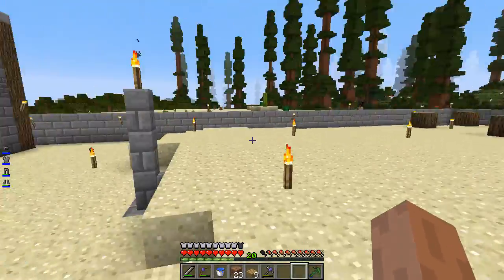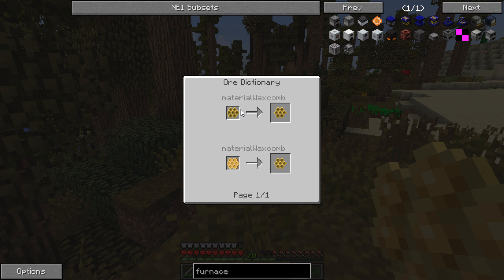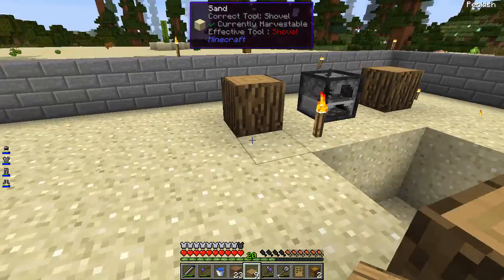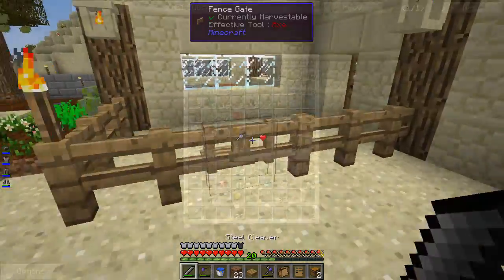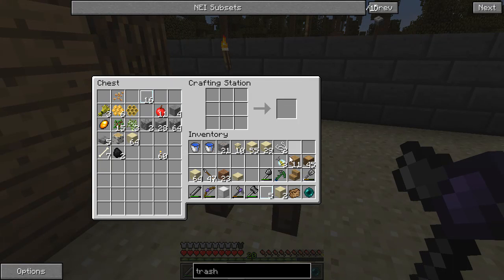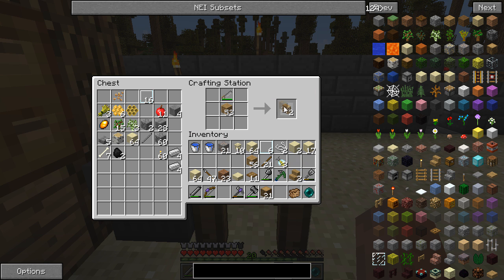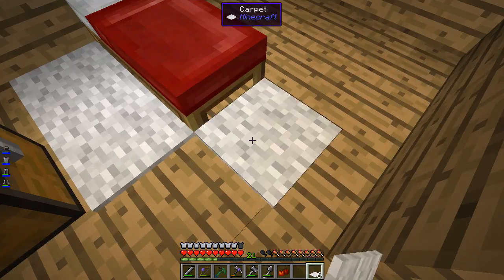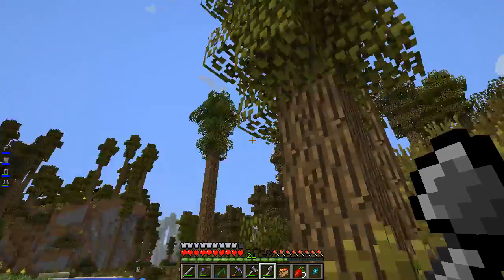Mobius For Regent: S6 Ep11: Direwolf20 1.7.10 ModPack+ - Farm House For the Mining Outlier - M4R611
Today we put up a new farm house in our Mining Outlier

Welcome to our play-through of the Refugee to Regent Challenge!

This Let's Play is using Minecraft v1.7.10 with mods on a single player world based off of the Direwolf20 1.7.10 modpack.

The Refugee to Regent challenge limits technology advancement until a certain stage of building has completed.